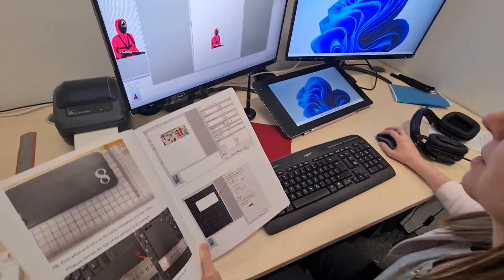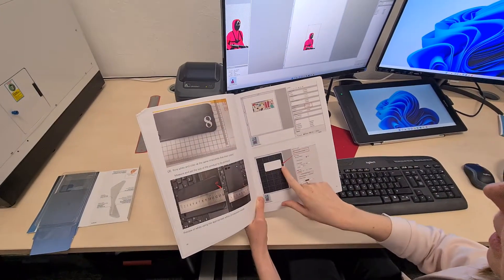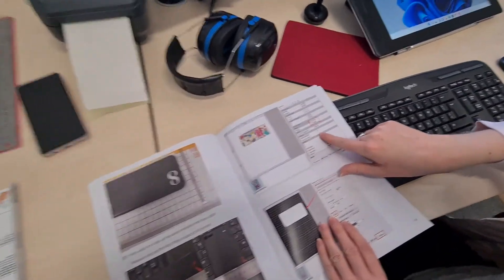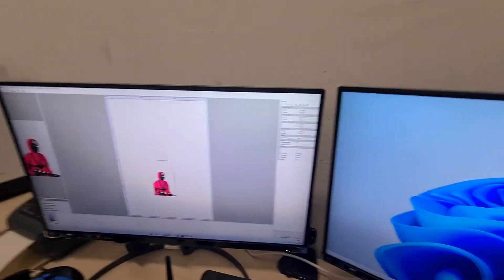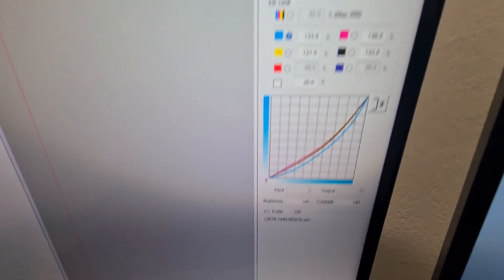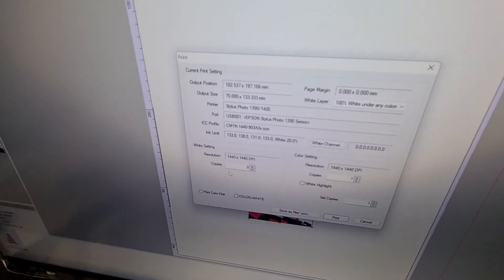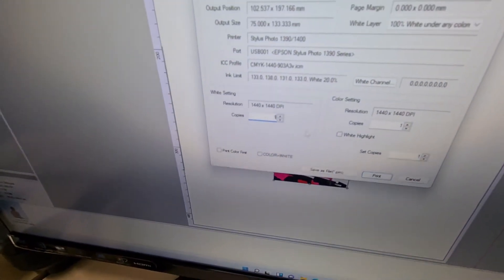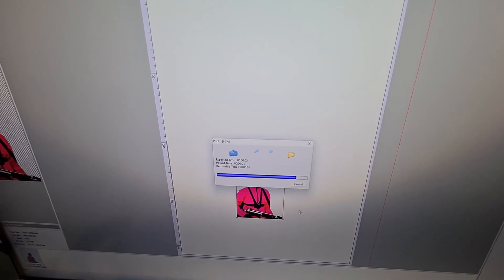11 listopada 2021